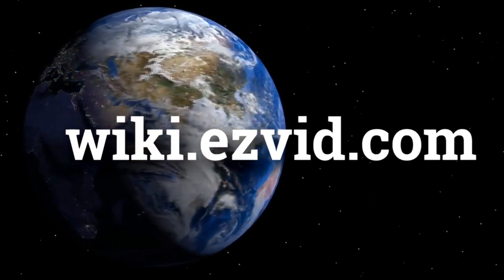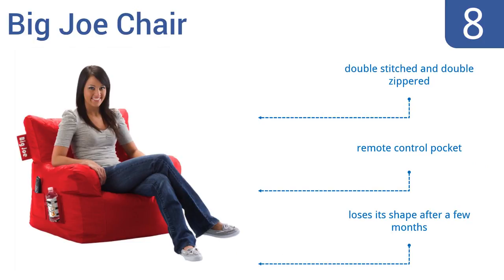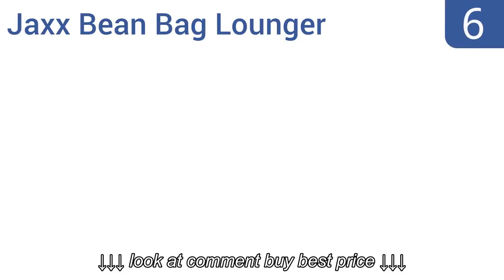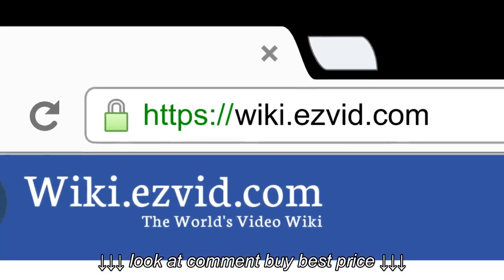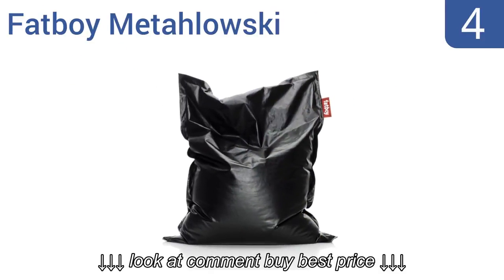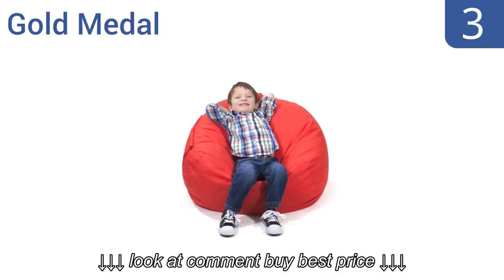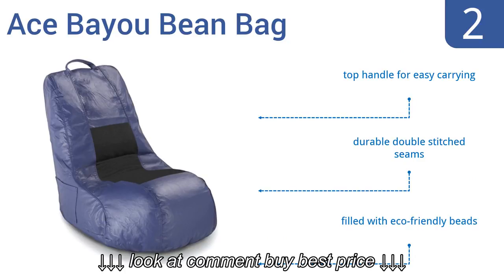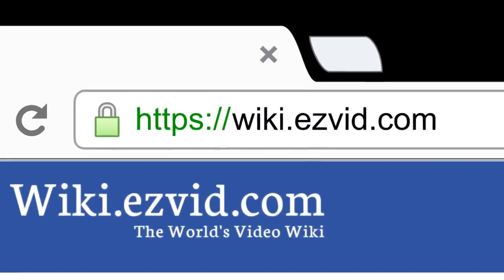8 Best Bean Bag Chairs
8 Best Bean Bag Chairs, 8 Best Bean Bag Chairs